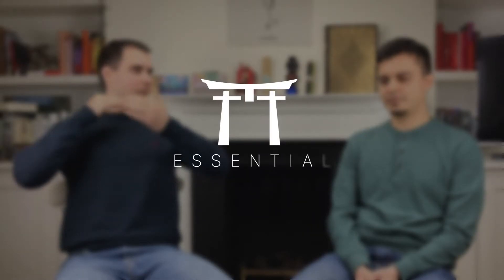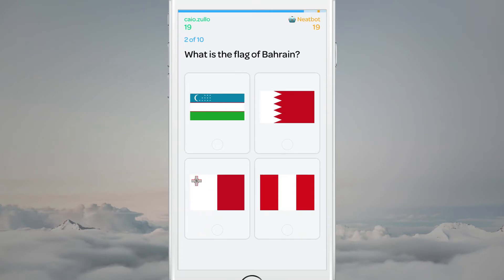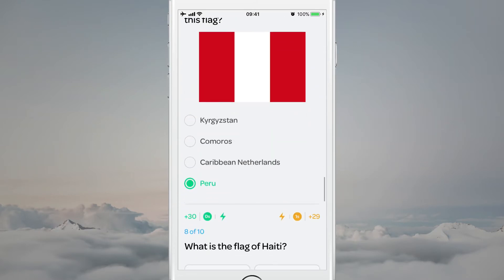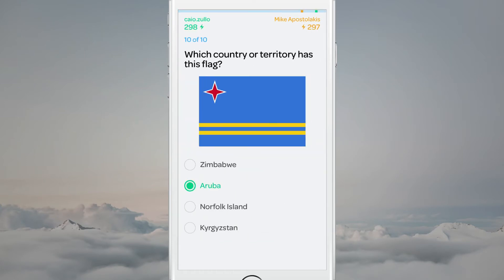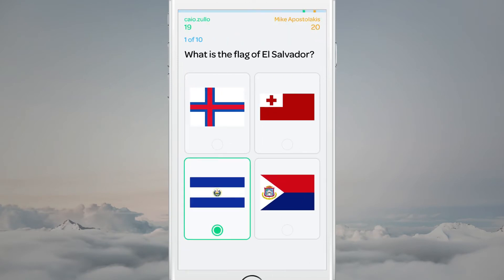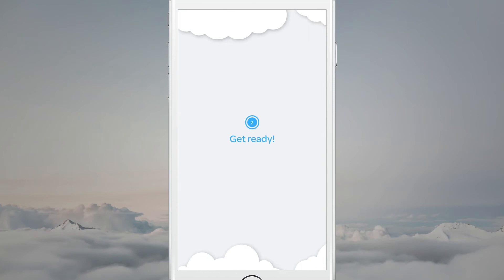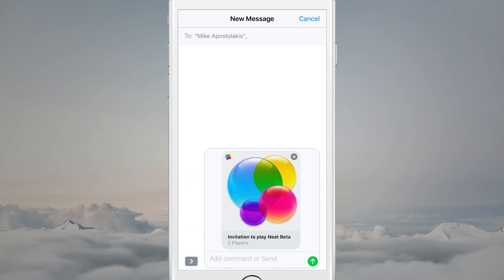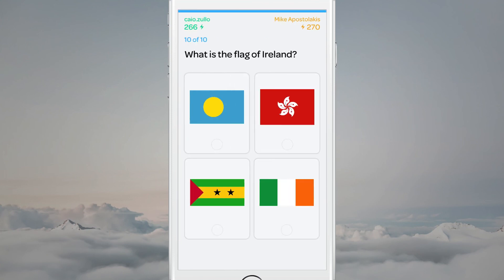Building beautiful iOS apps with TDD – A first look at Neat Trivia [S01 Extras]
We are very excited to share with you our new app, Neat Trivia – a multiplayer trivia game for iOS!

Neat Trivia is a fork of the Quiz App we created during the Professional iOS Engineering Season 1 series. It was built with TDD, modular design and all disciplines demonstrated throughout the series which allows us to have confidence in our rapid release cycles, fast feedback with automated tests, and build processes that help us focus on what’s important: improving the game experience and adding new features for our players to have fun.

★ Gameplay

The goal of the game is to answer all questions correctly, as fast as possible. Your score is calculated based on the number of correct answers, the time elapsed to answer each question and the bonus you earned for correct answers in a row. At the end of each match, the player with the most points wins the game.

★ Multiplayer

You can play against other players around the world as soon as you open the app. There is no registration required.

Neat Trivia also allows you to challenge your friends or nearby players through Game Center, regardless if you have an internet connection. You can play over the internet and even offline if you are on the same Local Area Network or via Bluetooth.

If you find yourself without an internet connection and no one to play with we've got you covered. Meet 🤖 Neatbot, Neat Trivia's dear but fiercely competitive AI.

★ Breakdown

When the game is over, take advantage of the results breakdown to learn and see how you and your opponent performed. You'll find a full analysis of all the correct and wrong answers, the scores, the elapsed time and the bonuses. The results breakdown is an excellent way to review and improve your game.

★ Download Neat Trivia now